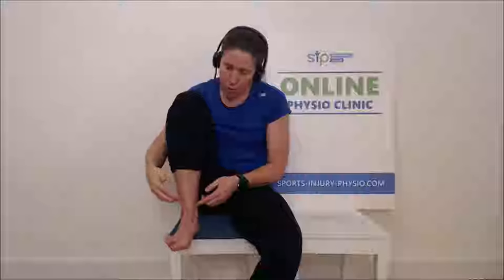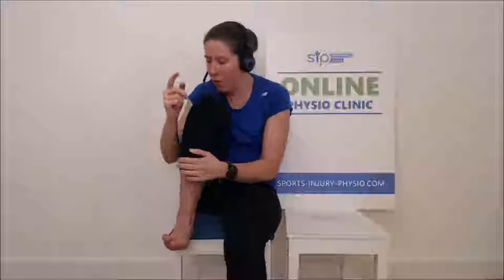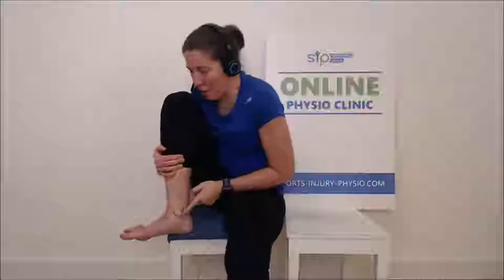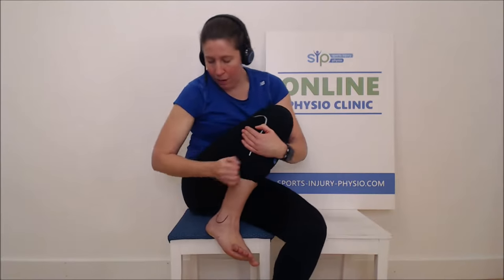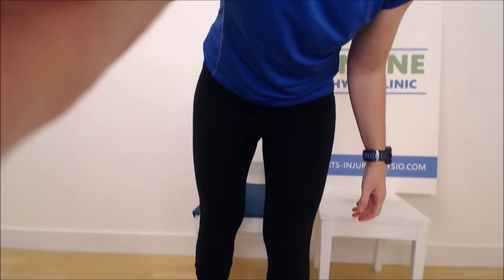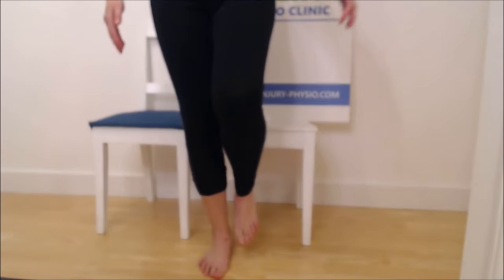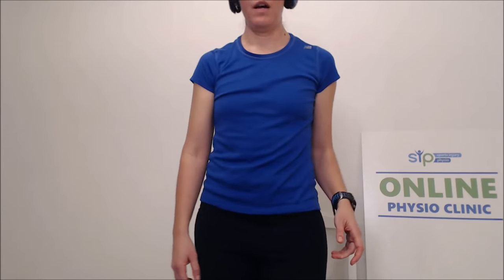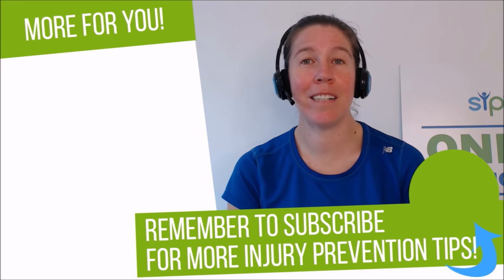Ankle Sprain Treatment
In this video, Maryke explains what structure you can injure when you sprain your ankle, when to go to A&E, and how you treat ankle sprains.

🌟Need more help with your injury? You’re welcome to consult one of the team at SIP online via video call for an assessment of your injury and a tailored treatment plan

▶️ Ankle Braces for Sprains – Do You Need One? What Type Works Best? When to Wear It